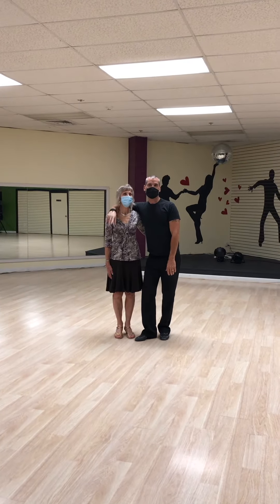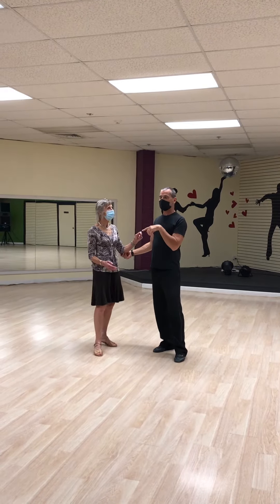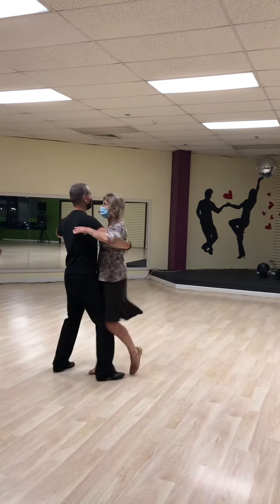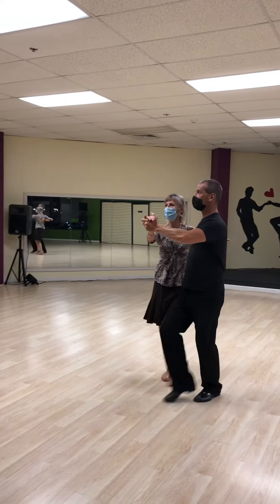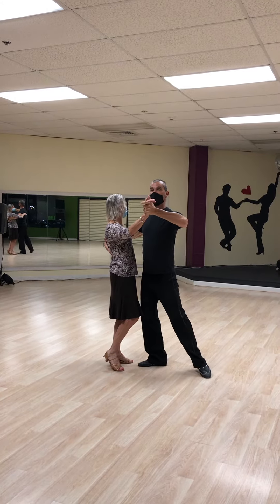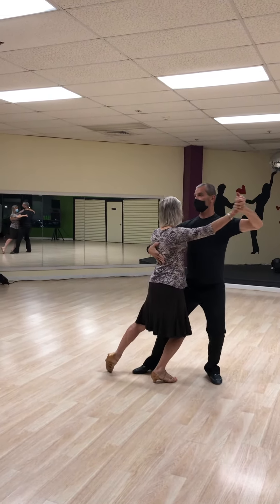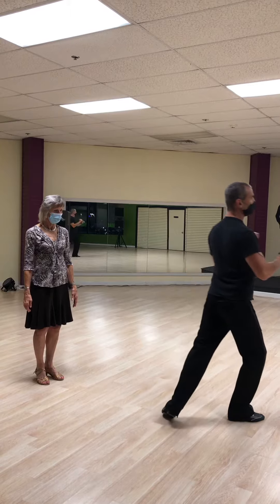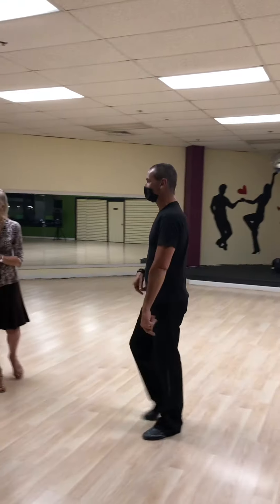Tango Wk 2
Sept. 27, 2021 American Smooth Tango Bronze level.  Thank you Christina for the assist.  We started with Promenade Turning Right and finished with the Corte.  This was taught at ABL American Ballroom and Latin in West Bolyston Massachusetts by Jim Cole.